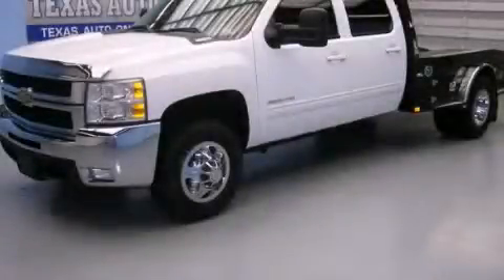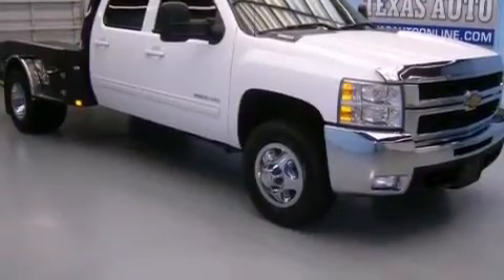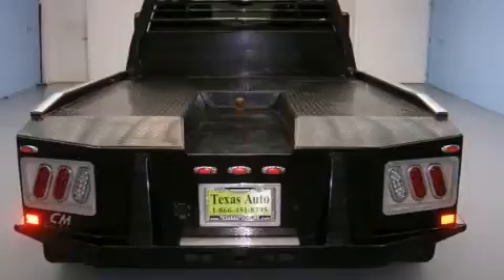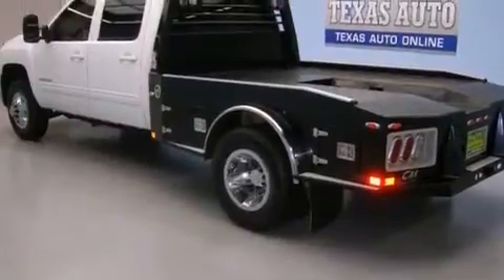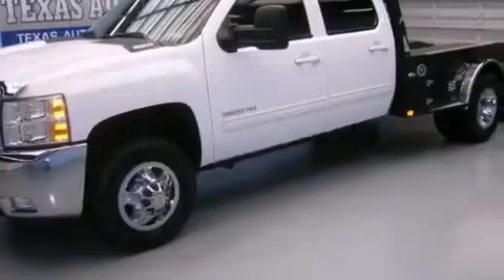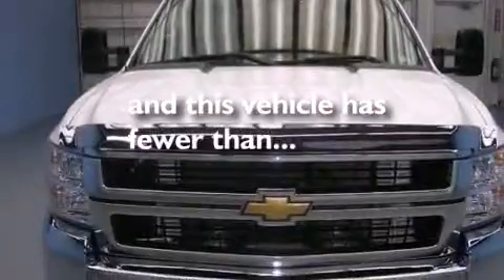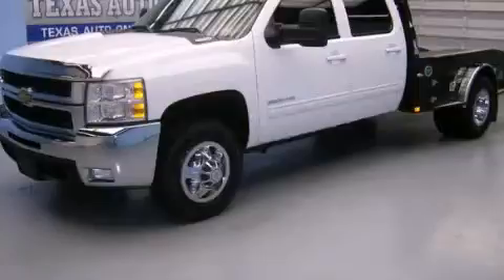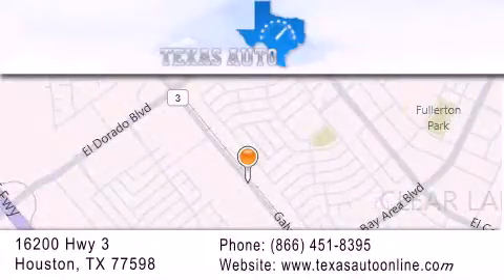2010 Chevrolet SILVERADO 3500HD Houston TX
Year : 2010
 Make : Chevrolet
 Model : SILVERADO 3500HD
 Engine : Duramax 6.6L Turbo Diesel V8 Engine
 Trans . : Automatic
 Exterior : White
 Miles : 45,995
 Interior : Tan

 2010 Chevrolet SILVERADO 3500HD Houston TX